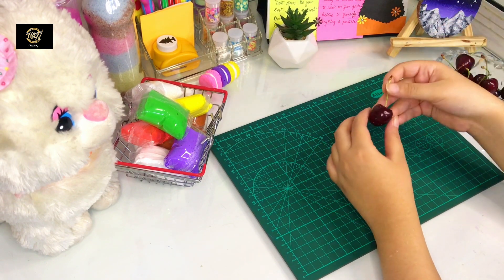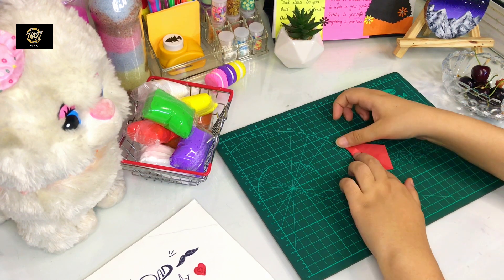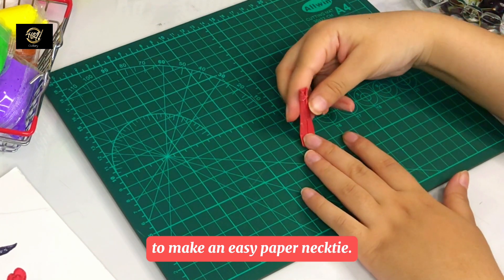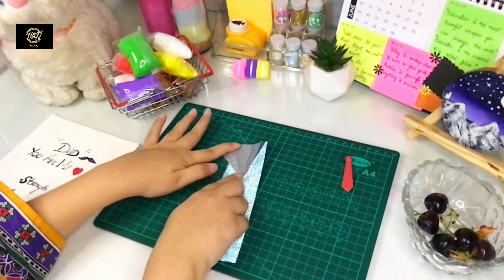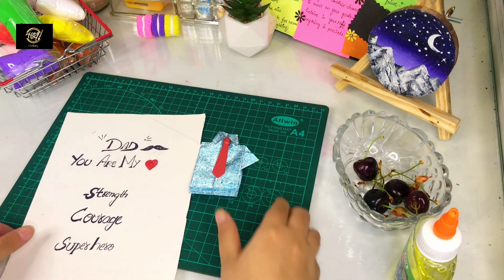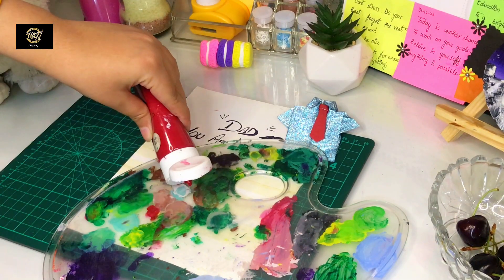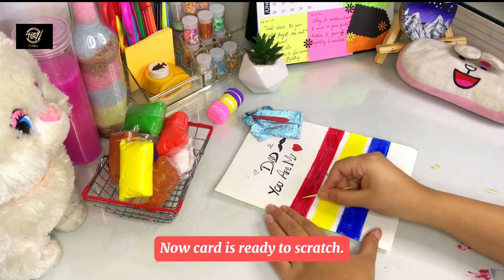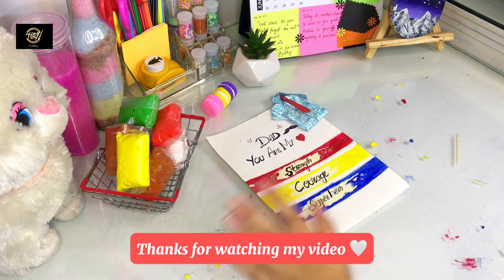Diy Scratch Off Cards For Father's Day - Easy Craft Tutorial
Aoa. Welcome back to HSA Gallery 🖌. In this video , I'm show you how to make a diy -Secret Scratch off Card Easy Tutorial at home. Happy Father's Day Greeting Card and also a special gift idea for dad.